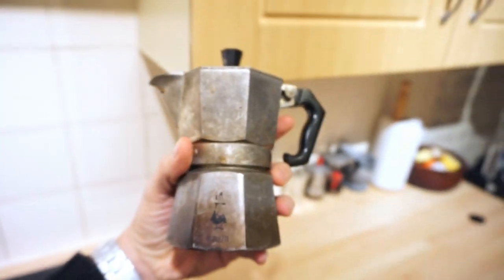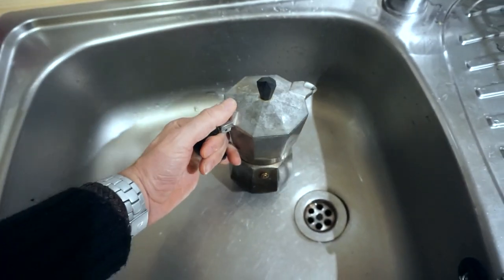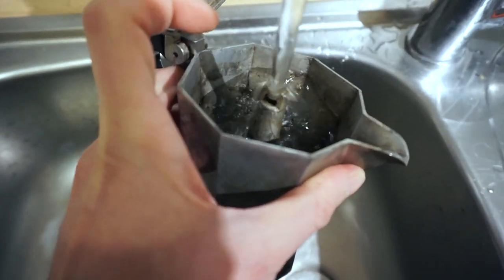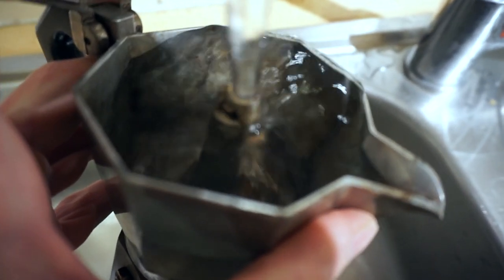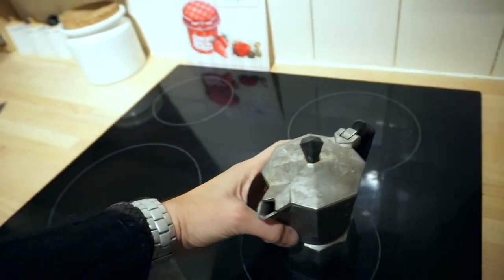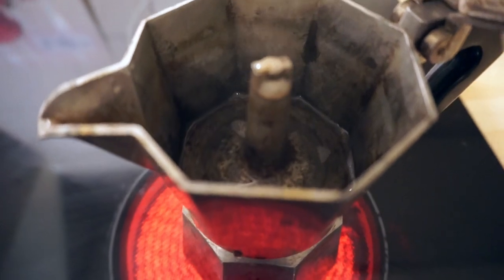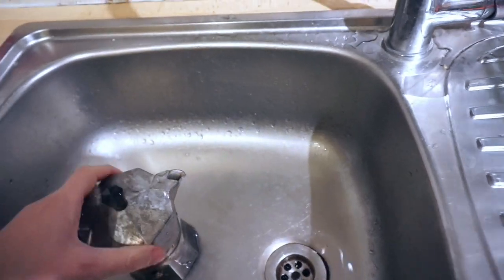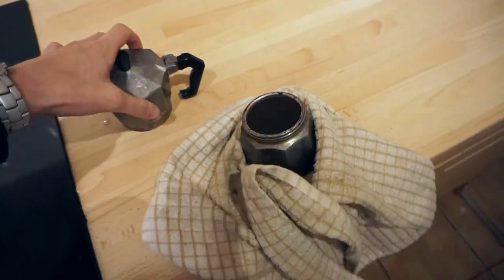Stuck coffee machine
When you don't use your coffe maker for a while or when the rubber seal is old you might get the two parts of the coffee maker stuck together. Here is how to release the two parts with no effort.